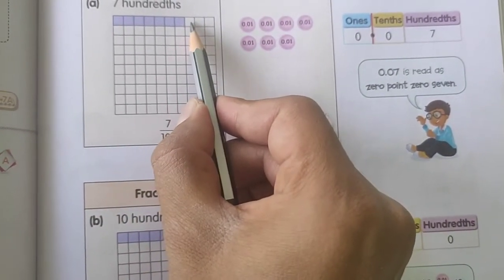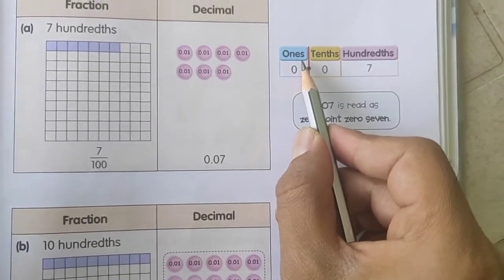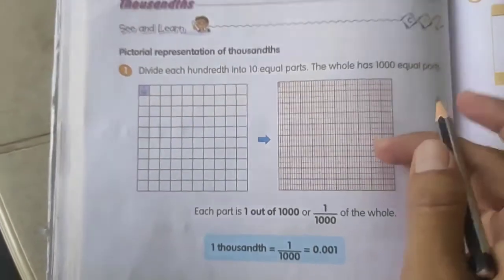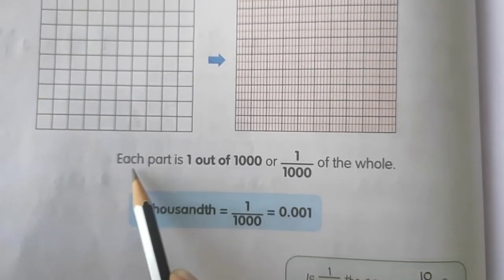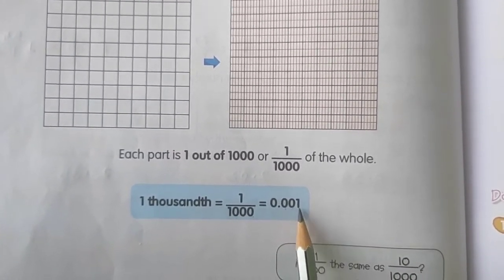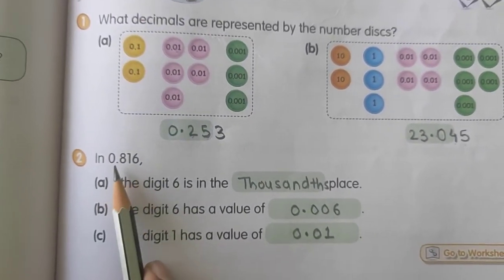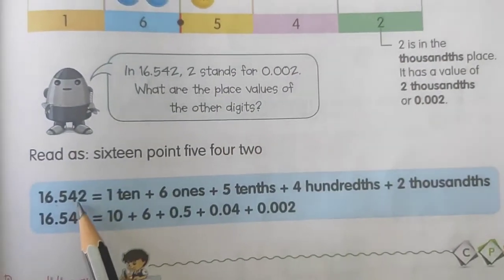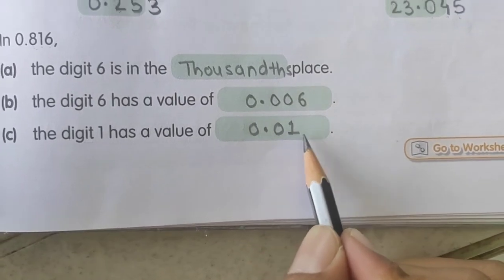Chapter 7 Decimals. Hundredths and Thousandths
Textbook page no. 114 to 119